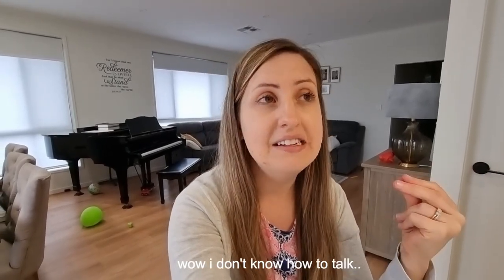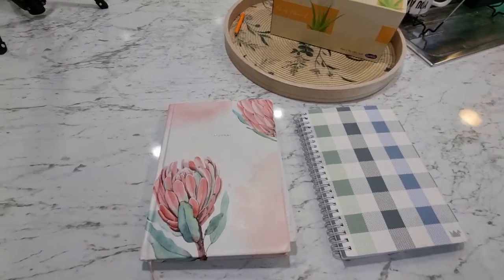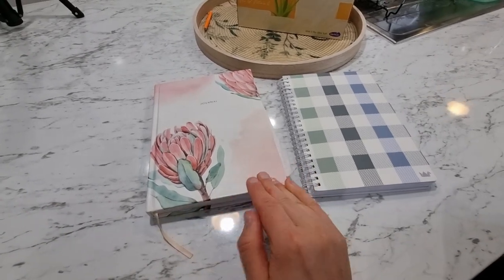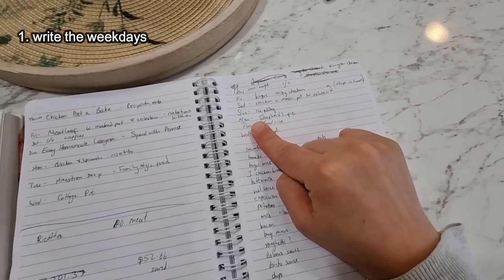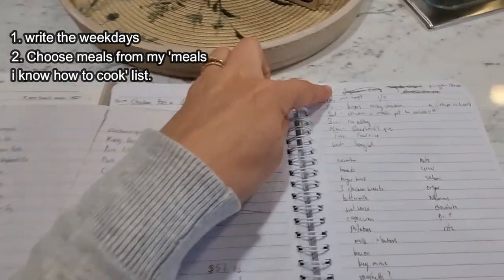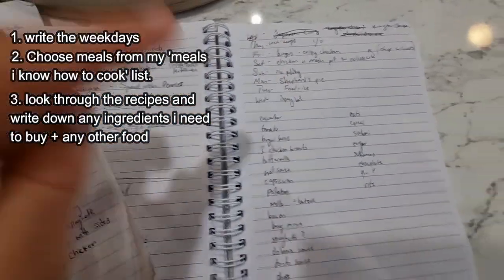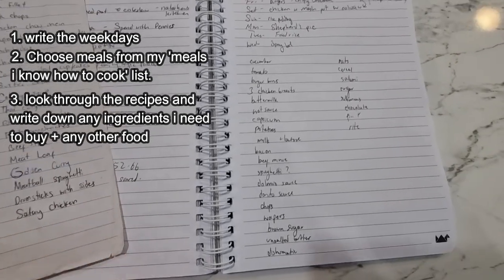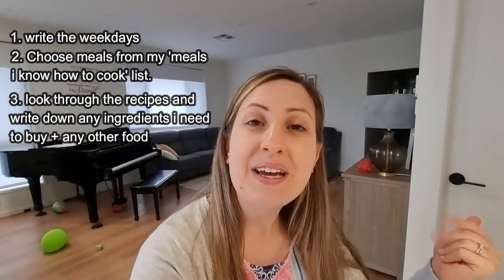how i MEAL PLAN for my FAMILY OF FOUR every week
Hi! Thank you so much for clicking and watching my video! :)